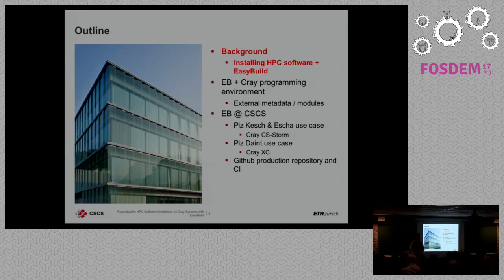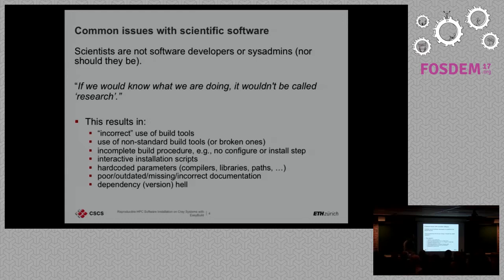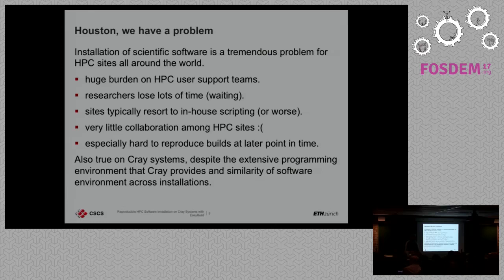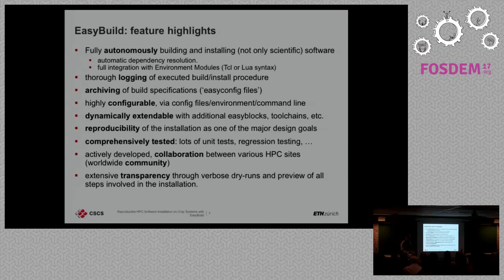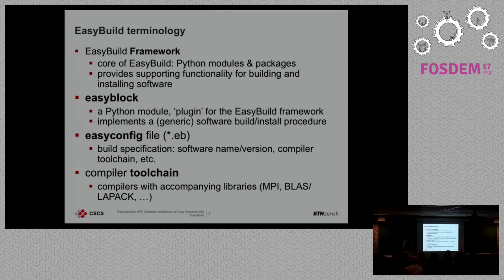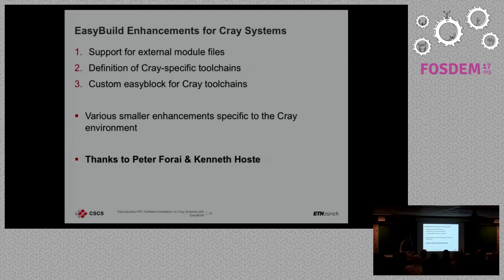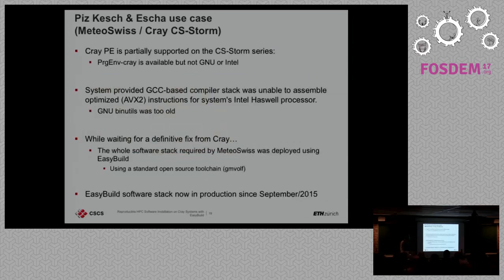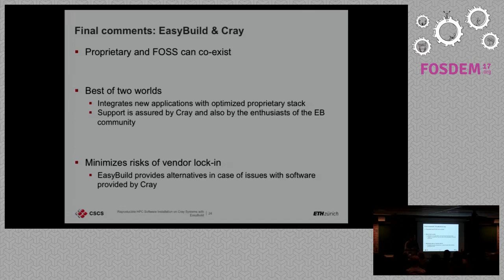FOSDEM 2017 - Reproducible HPC Software Installation on Cray Systems with EasyBuild.mp4